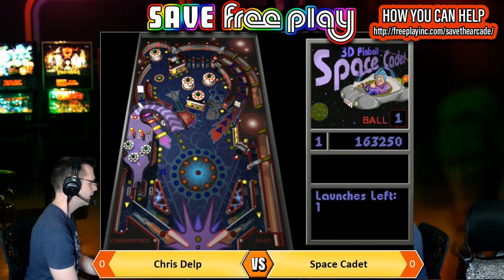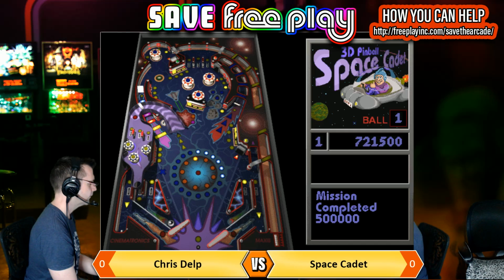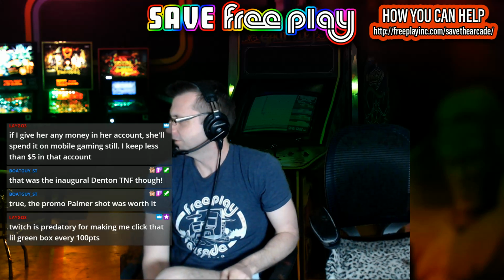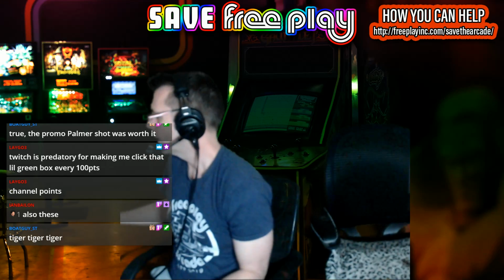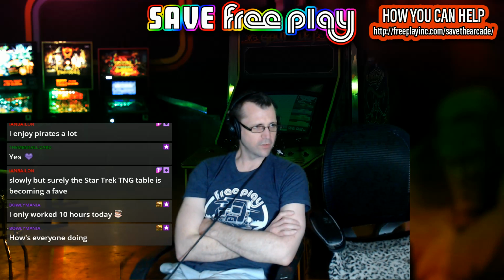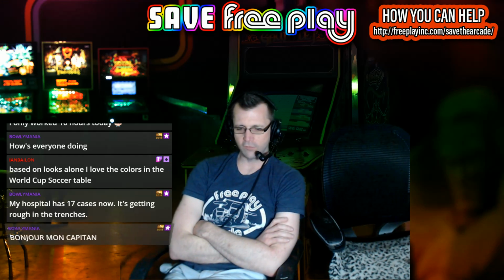Space Cadet and Pinball Talk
A full on Pinball Podcast breaks out with Chris, Shannon, Andy, and yet another Chris.  All while Delp tries his best at this facinating new game.